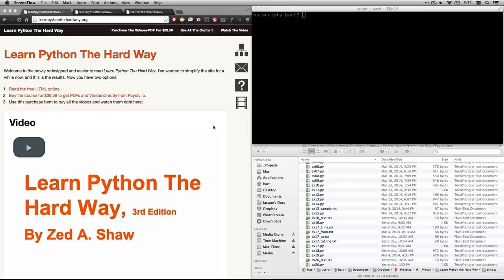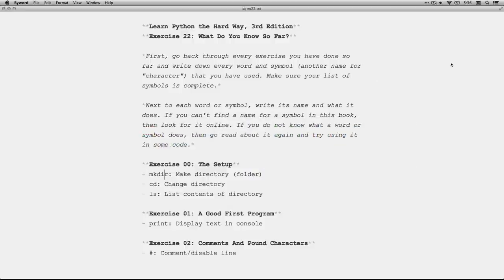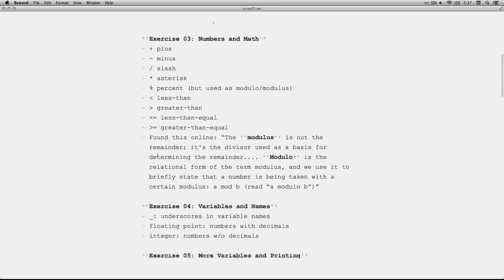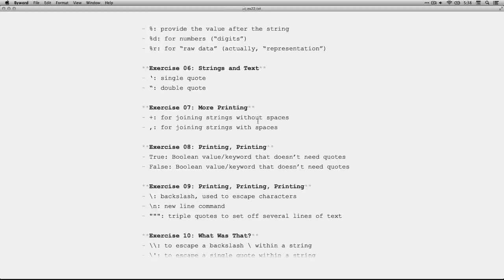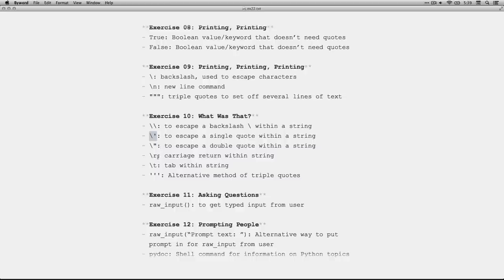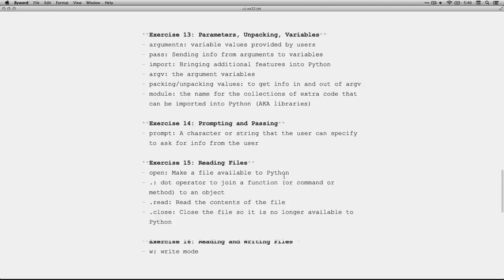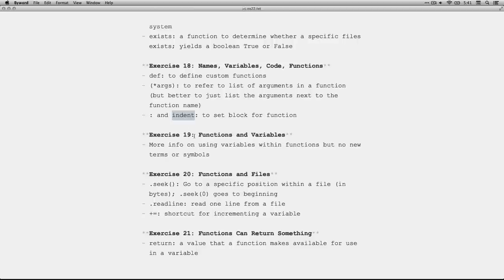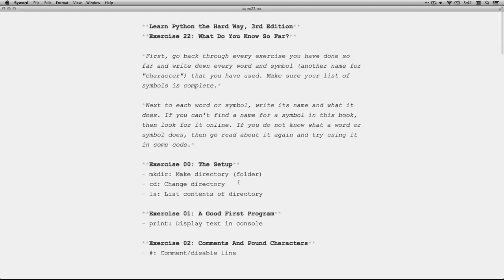Learn Python the Hard Way - Ex 22 - What Do You Know So Far?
A review of things learned up to this point. This video is part of a series of walkthroughs for the exercises in Zed Shaw's excellent book "Learn Python the Hard Way." which you can read online for free or purchase a downloadable version and his own videos.